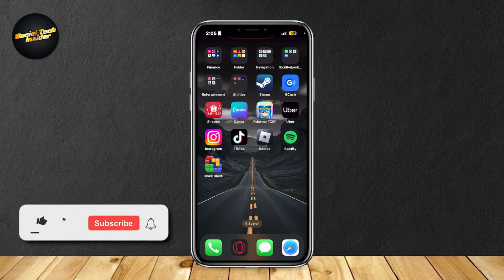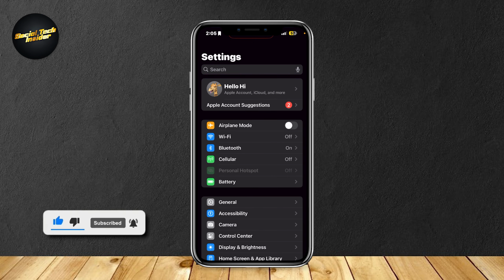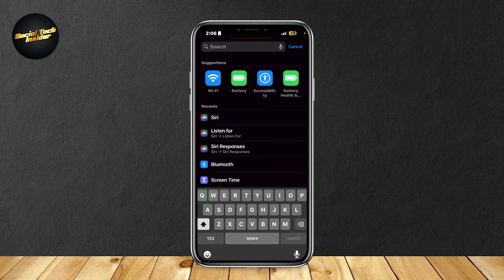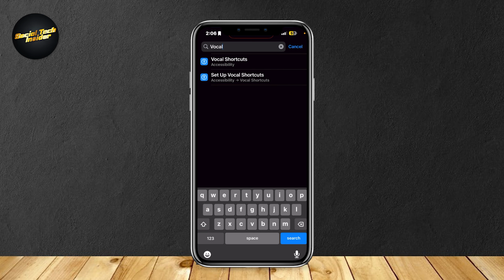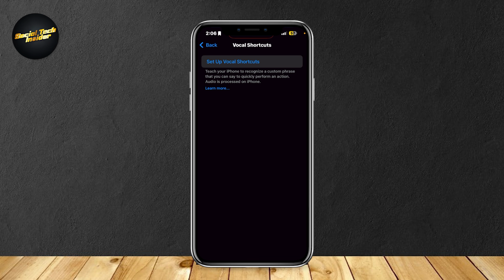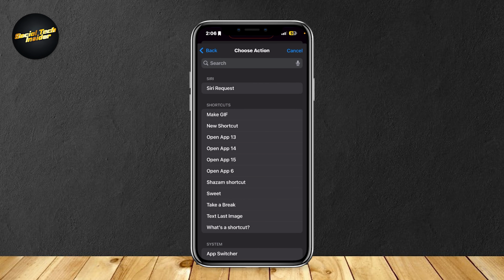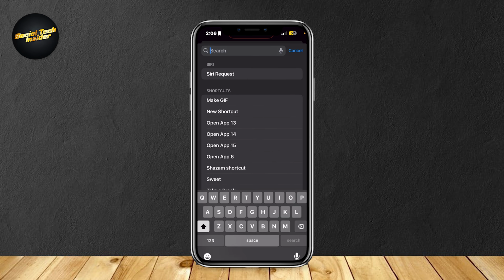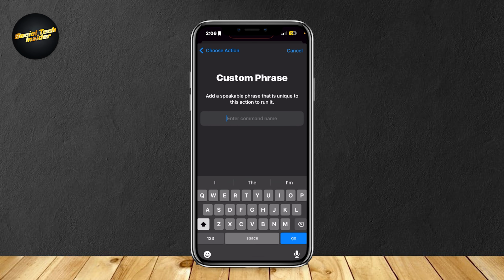How to Change Siri's Name on iPhone iOS 18 | Social Tech Insider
Want to learn how to change Siri's name on your iPhone with iOS 18? In this video, we’ll show you the step-by-step process to customize your Siri. Discover how to give Siri a name that reflects your personality and makes your interactions more fun! Follow our easy instructions to personalize your Siri settings and enhance your iPhone experience with this simple tweak.